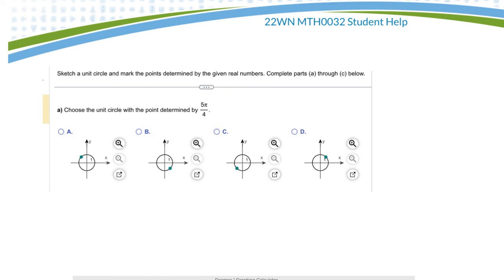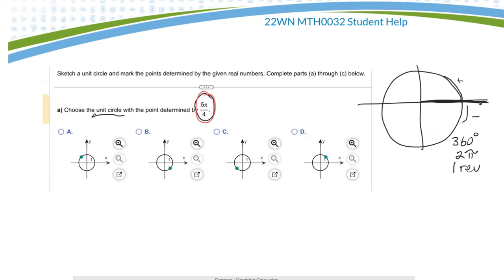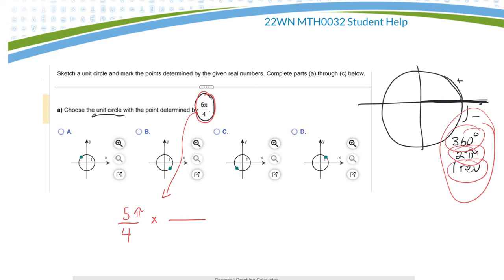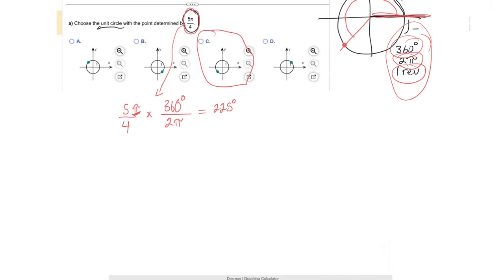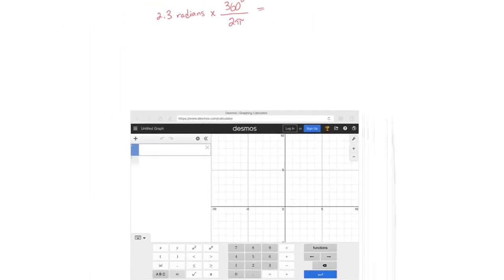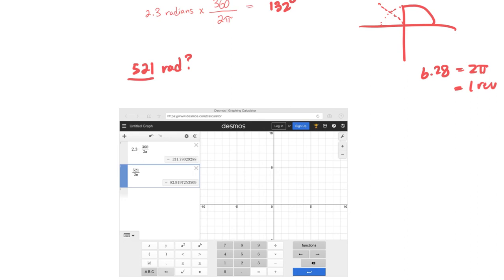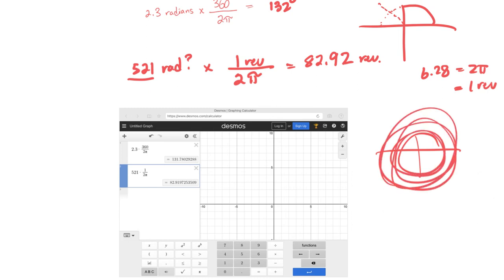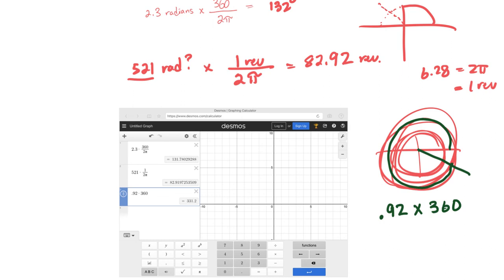22WN Student Help - Radians on a unit circle